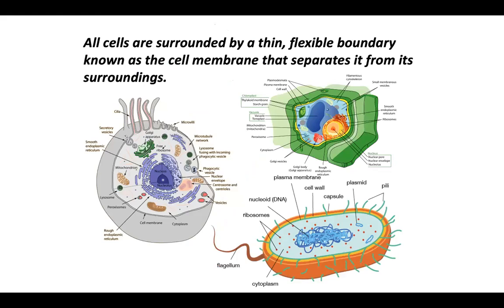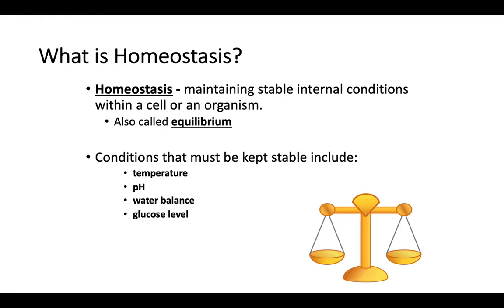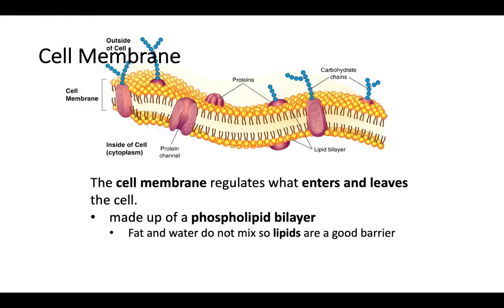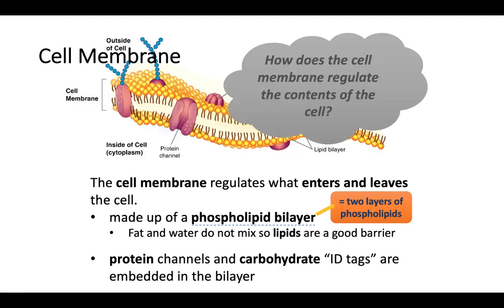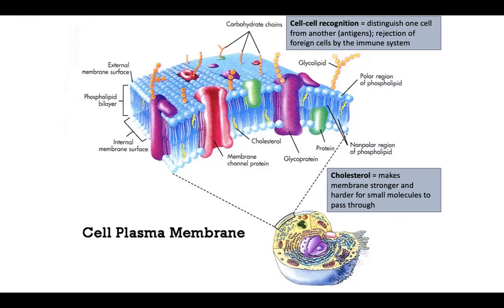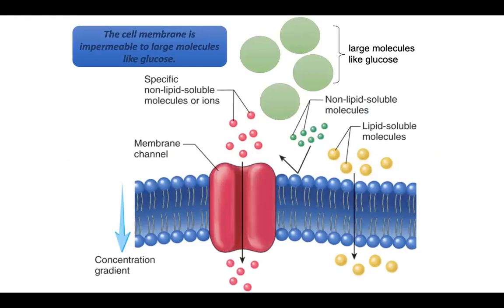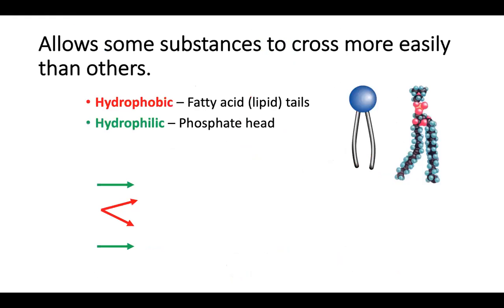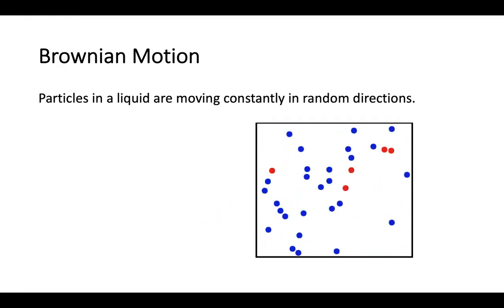Cell Membrane and Homeostasis - Zoom Recording